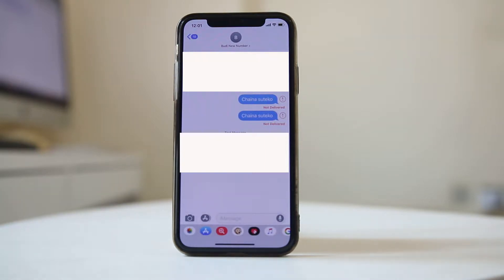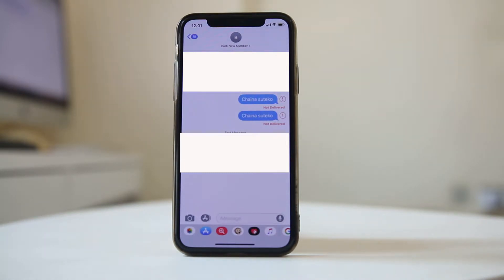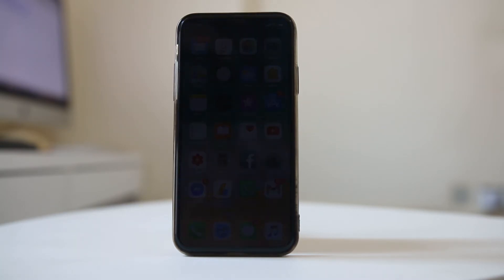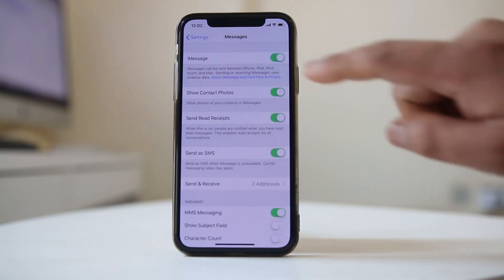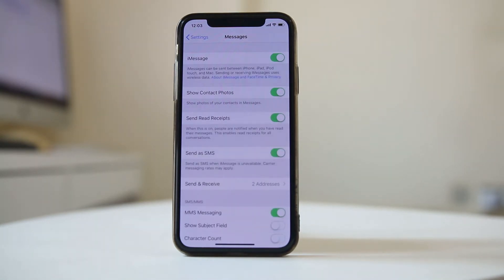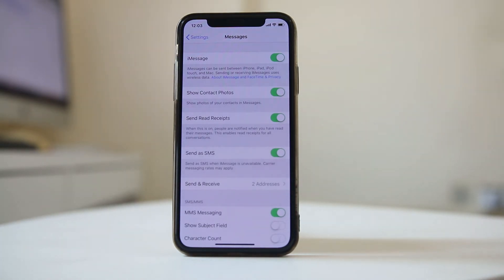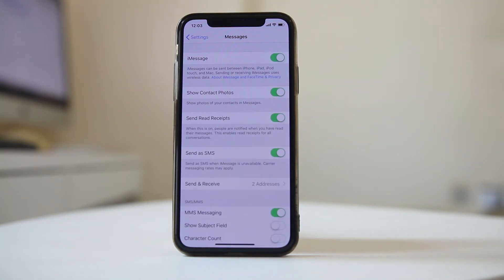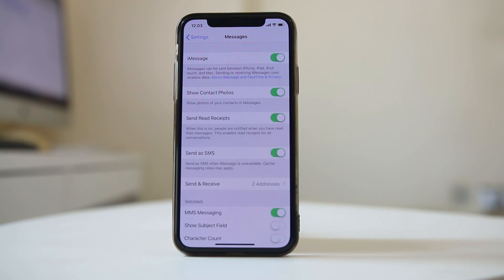iMessage not delivered in iPhone | Fixed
iMessage not delivered message

This video also answers some of the queries below:

iMessage sent but not delivered
Why is iMessage not delivered
iMessage not delivered to one person
iMessage not delivered but phone rings
why would text message not be delivered
iPhone text not delivered
How to fix iMessage not working error in iPhone

If you are trying to send SMS from your iPhone and then you get an error message iMessage not delivered after sometime then let us see what to do.

iMessage feature is messaging service used to send the message, picture, videos from one iOS device to another device. So, make sure that the other contact is also using iOS device and their device is also setup to use iMessage feature. If not then you can use normal sms feature.

Tap on “Messages”.
Turn off “imessage” feature.
Now send SMS and it should be delivered normally.